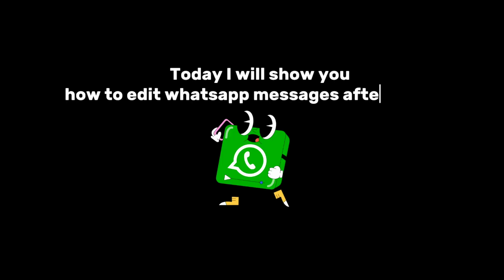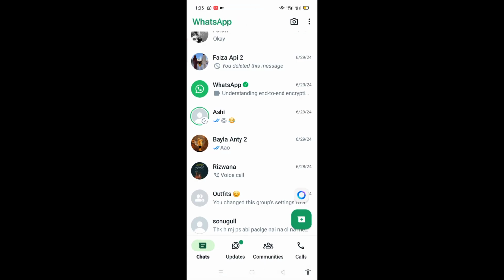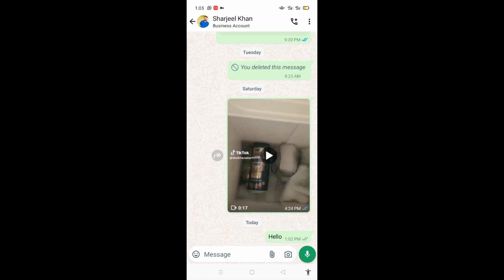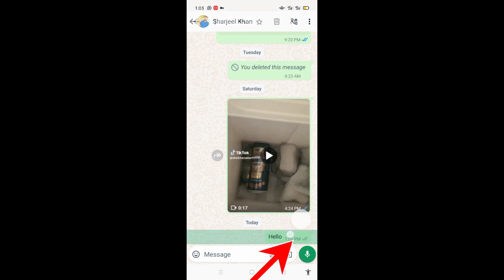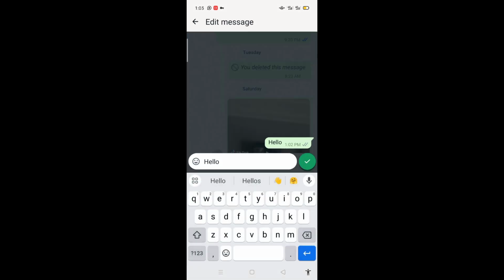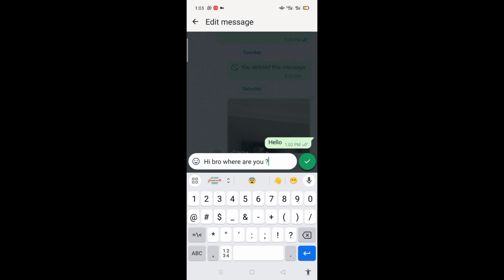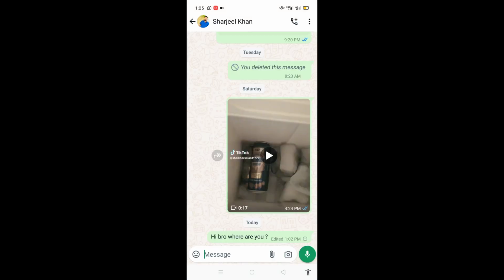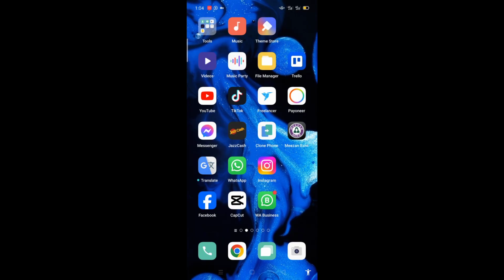How to edit whatsapp messages after sending (2024)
How to edit whatsapp messages after sending

In this video i´ll show you How to edit whatsapp messages after sending. The method is very simple and clearly described in the video. follow all the steps & edit whatsapp messages after sending